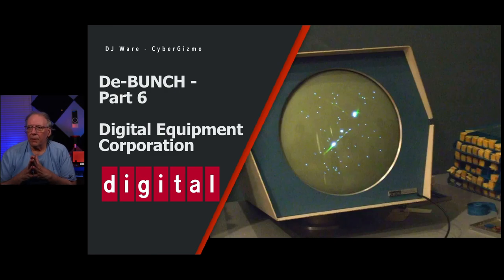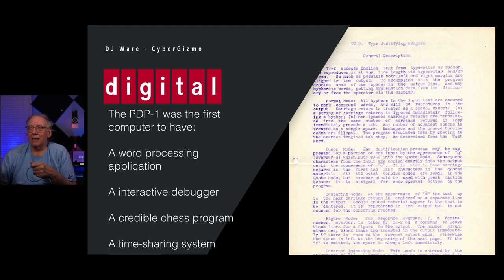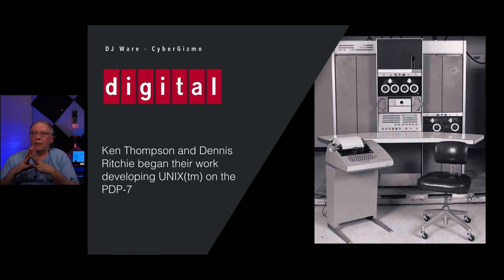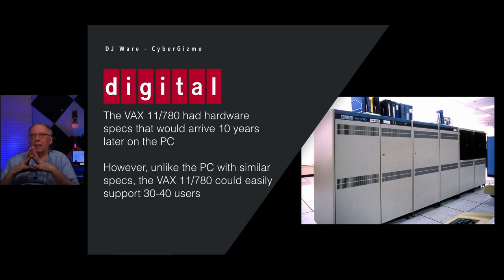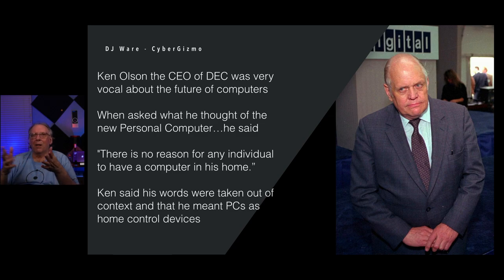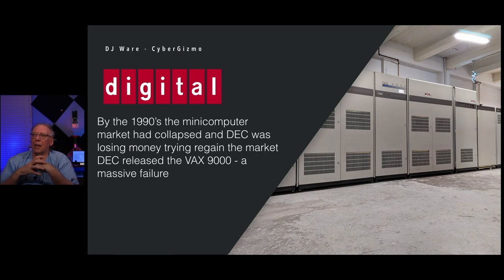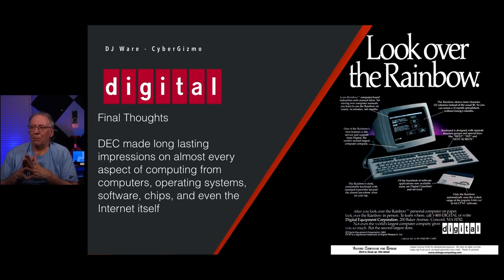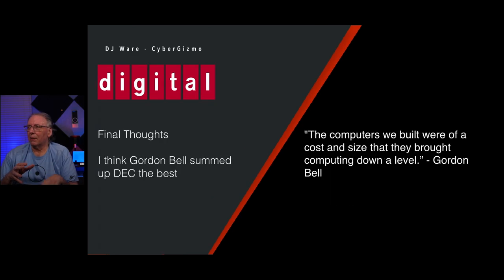De-BUNCH: The Story of DEC - Part 6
Digital Equipment Corporation (DEC) formed in 1957 was disruptive computer technology designed to challenge the mainframe with lower cost machine of equal or better performance.  DEC progressed their computer line from the PDP to the VAX and from the VAX to the Alpha.

DEC did more than just enhance the hardware and computer technology, they were the first to introduce "killer applications" such as word processing, interactive debuggers, games and timesharing operating systems.

The DEC platform was the basis for the invention of UNIX (tm) and BSD UNIX (tm), which lead even DEC to develop its own version of BSD UNIX called ULTRIX for the VAX 11/780 machine

Its co-founder and CEO Ken Olsen had many colorful quotes regarding the industry which in some cases.made us laugh and in other cases shocked us.

There can be no denying the impact DEC had on the computer industry in both hardware, software and management processes (Matrix Management was a DEC innovation)

00:00 - Start
00:20 - DEC Intro
00:42 - DEC Founded
01:15 - DEC PDP-1
02:25 - SpaceWar!
02:44 - DEC Software Innovations
04:25 - DEC PDP-1 Performance
04:47 - DEC PDP-4
06:01 - DEC PDP-7
06:42 - DEC PDP-7 UNIX
07:35 - DEC PDP-8
08:28 - DEC PDP-11
09:35 - DEC VAX 11/70
10:29 - DEC VAX 11/780
11:24 - The VAX MIP
12:47 - Ken Olson Quotes
15:12 - DEC VAX 9000 disaster
16:12 - DEC AlphaServer
18:02 - DEC Alpha and Demise of DEC
19:24 - AltaVista
20:45 - DEC Final Thoughts
21:43 - DEC Big Question
23:12 - DEC a quote which sums it all up
25:55 - DEC Wrap-up
27:14 - Outro